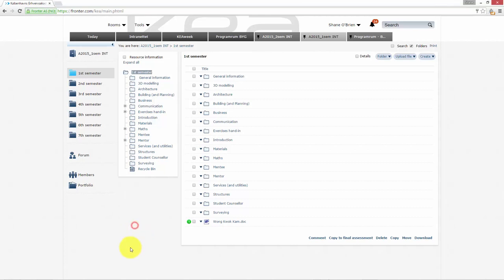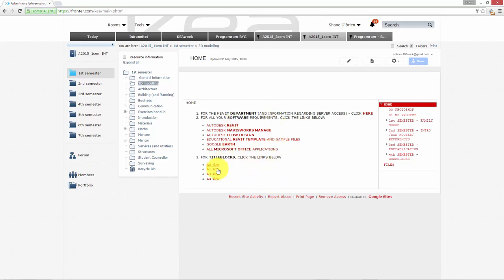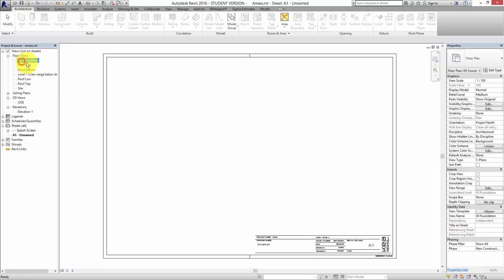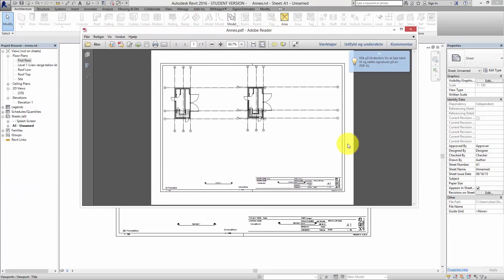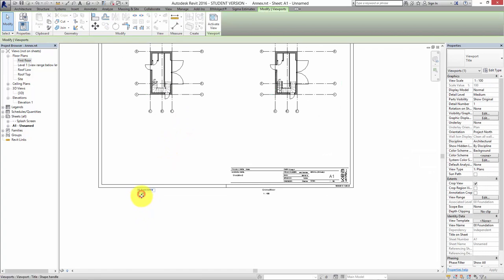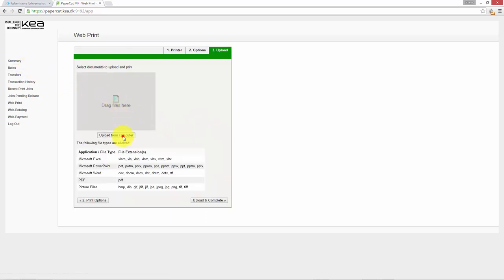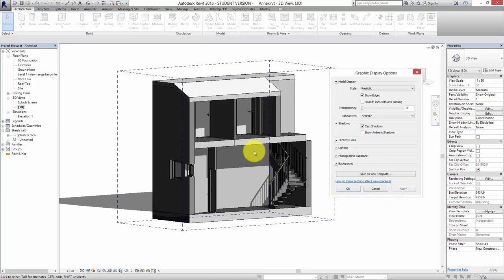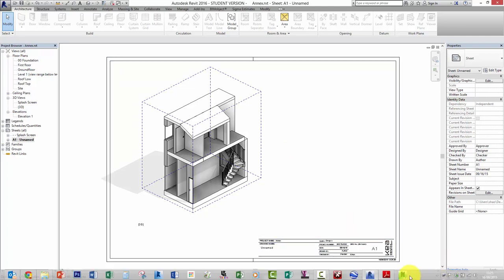TITLEBLOCK / PRINTING / SECTION BOX